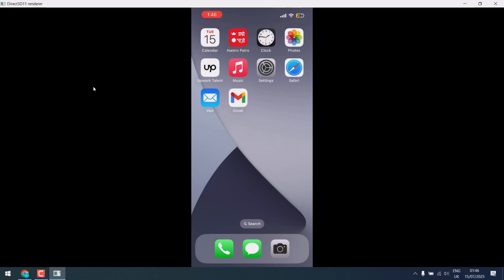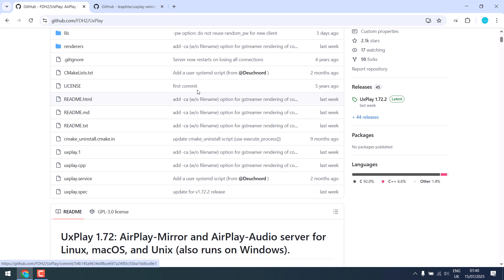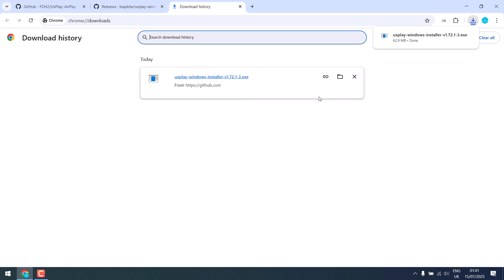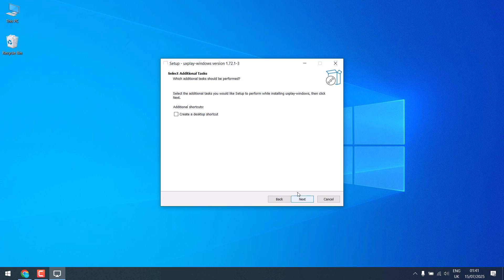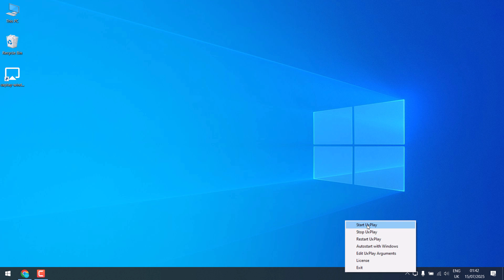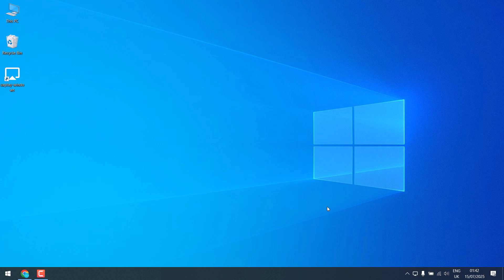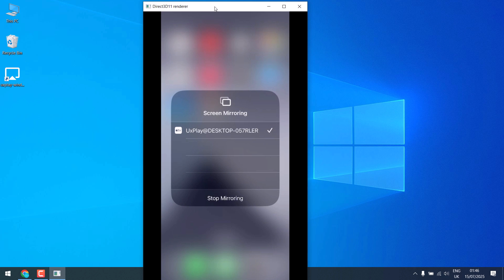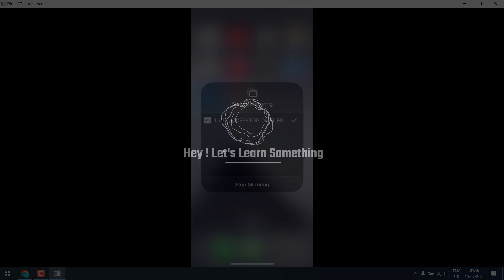How to Mirror Your iPhone to Windows for Free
Here's how you can mirror your iPhone to a Windows PC for free. We will be using a fork of the UxPlay codebase with a ready-to-use

Start your YouTube Channel (from basics)